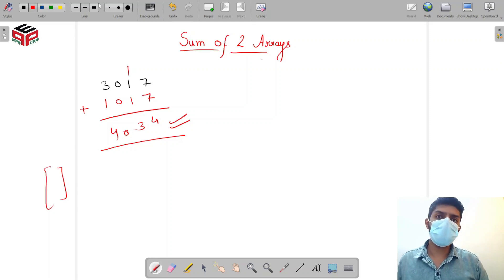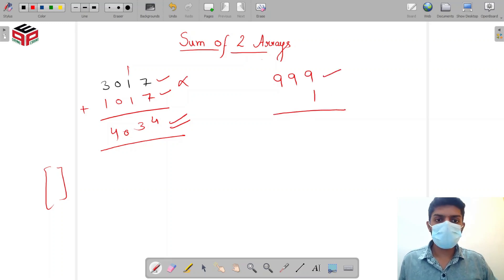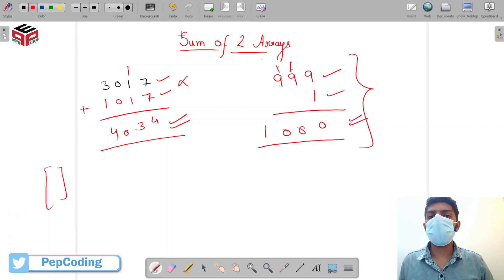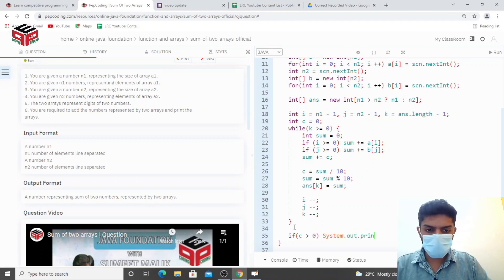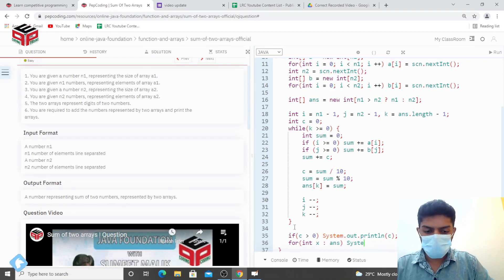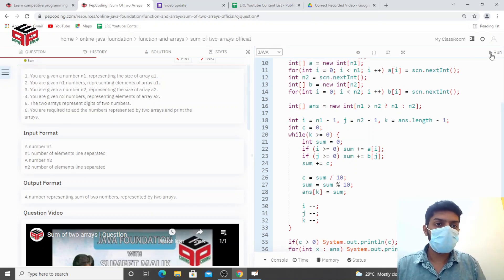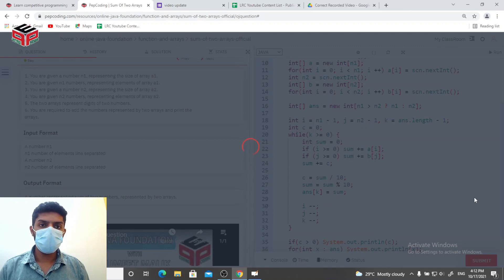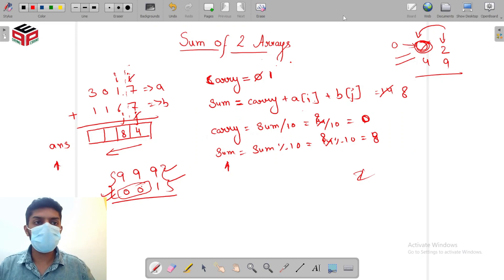Sum of Two Arrays | Functions and Arrays | In English | Java | Video_15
You are required to add the numbers represented by two arrays and print their sum.

Question Name:
Sum Of Two Arrays

Question Statement:
1. You are given a number n1, representing the size of array a1.
2. You are given n1 numbers, representing elements of array a1.
3. You are given a number n2, representing the size of array a2.
4. You are given n2 numbers, representing elements of array a2.
5. The two arrays represent digits of two numbers.
6. You are required to add the numbers represented by two arrays and print the sum of arrays.

Topic

Used DataStructure

TimeComplexity: O(N)

SpaceComplexity: O(N) (Array Space)

Similar Questions:

1. Difference Of Two Arrays

Dependent Questions:

1. Difference Of Two Arrays